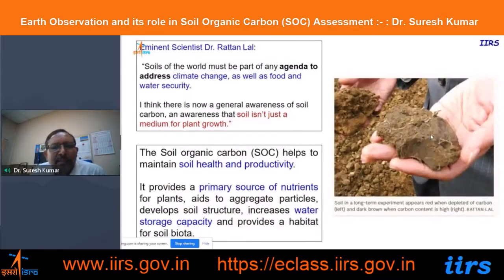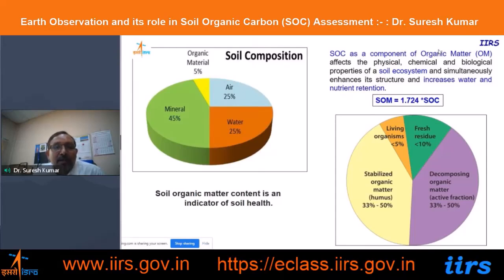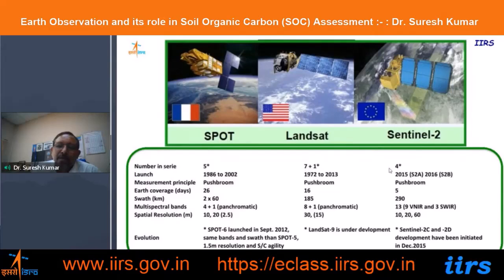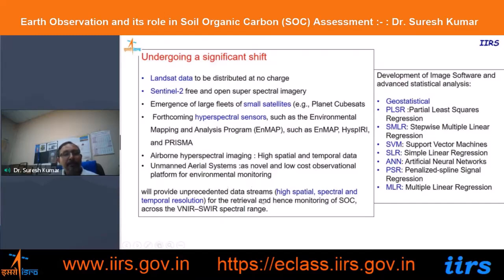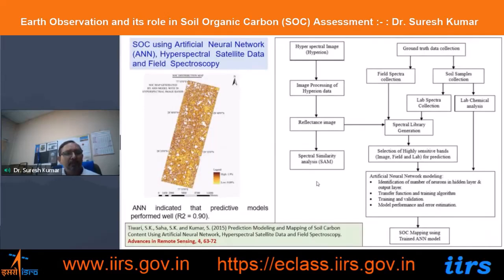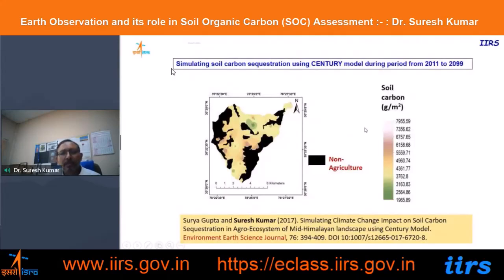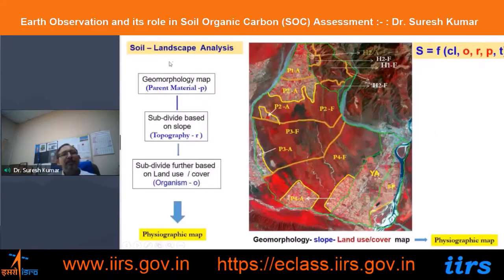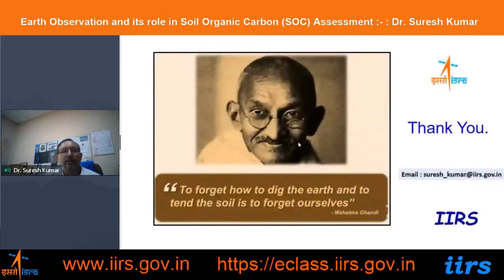Earth Observations in Soil Carbon Assessment by Dr. Suresh Kumar